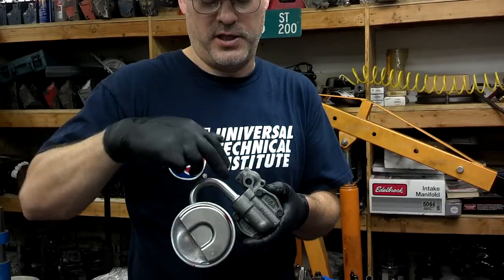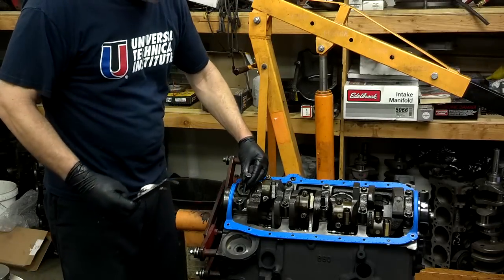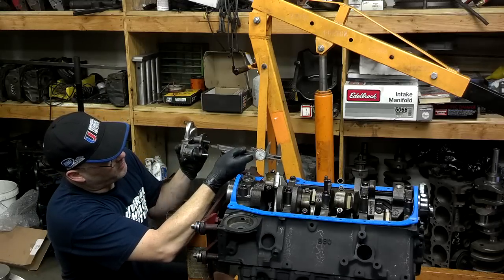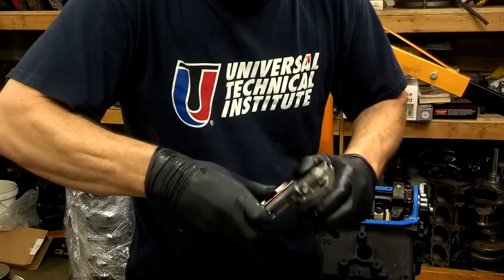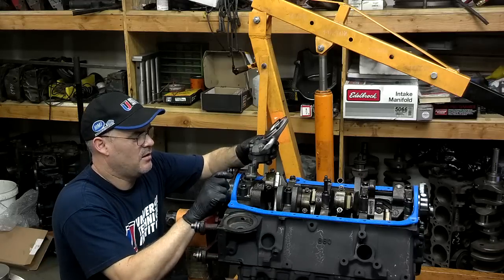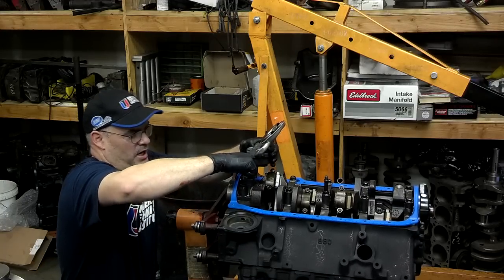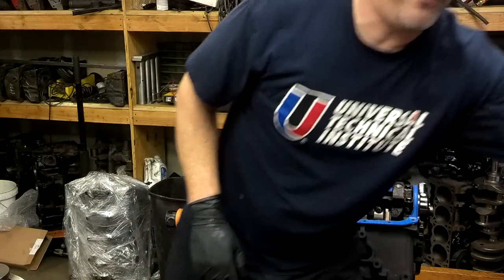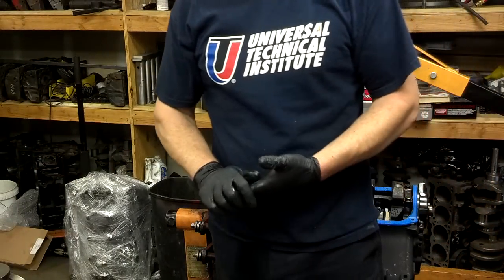Oil pump installation 350 chevy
How to install an oil pump